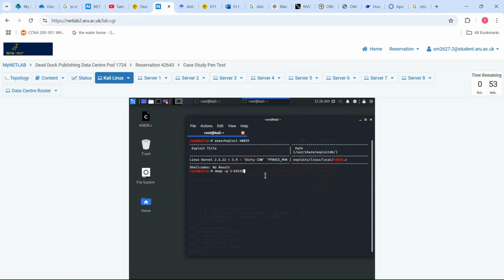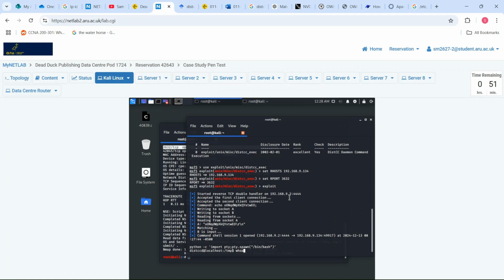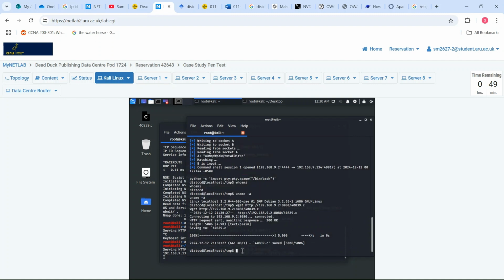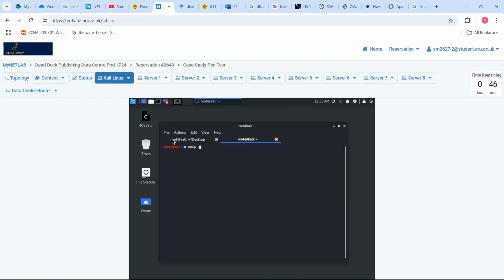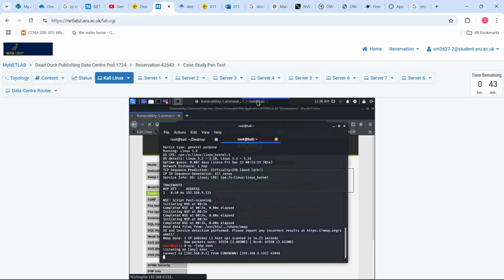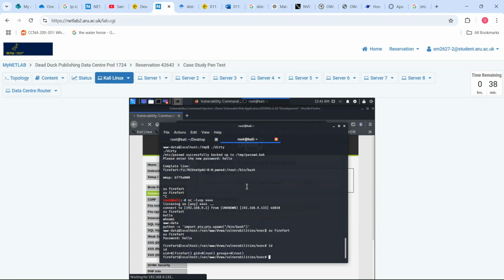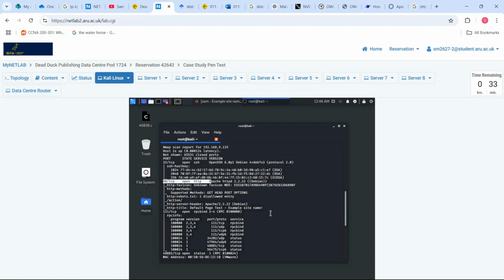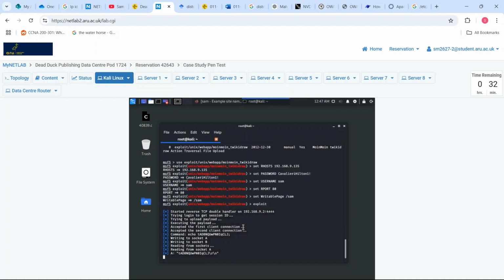Dead Duck Publishing Penetration Test. Servers 4, 6, 8.